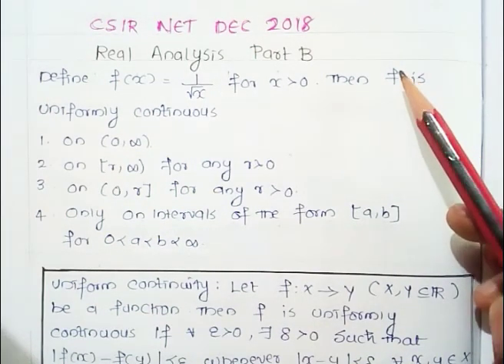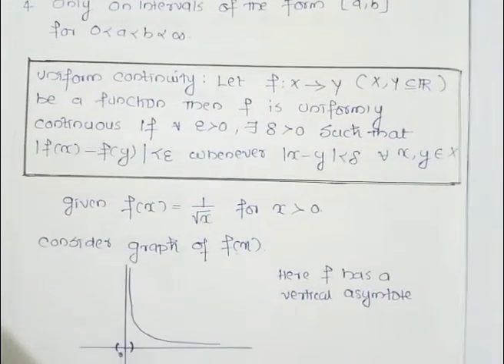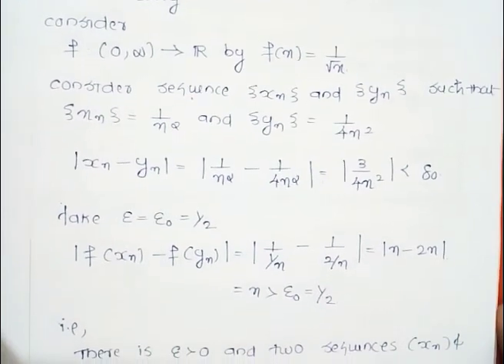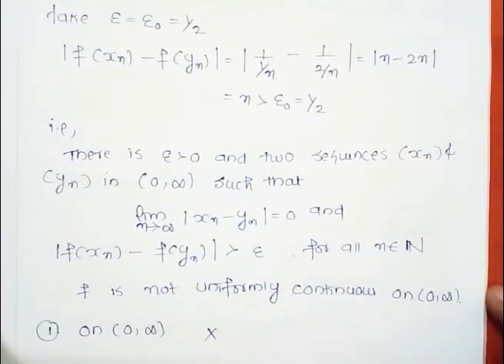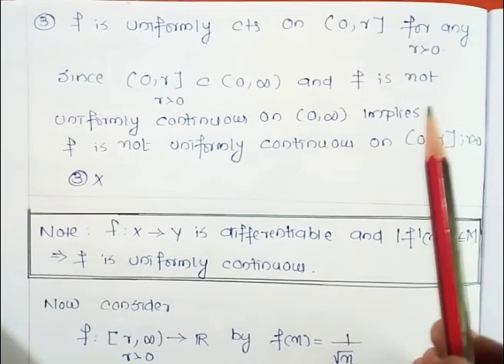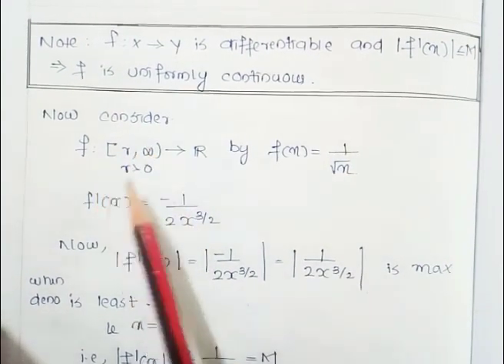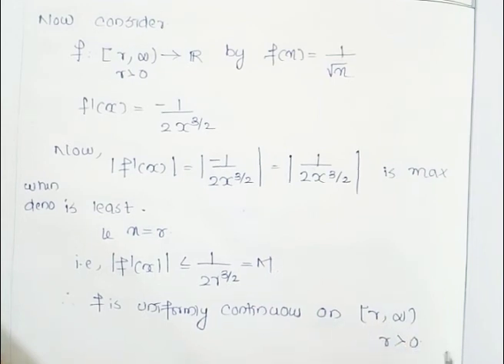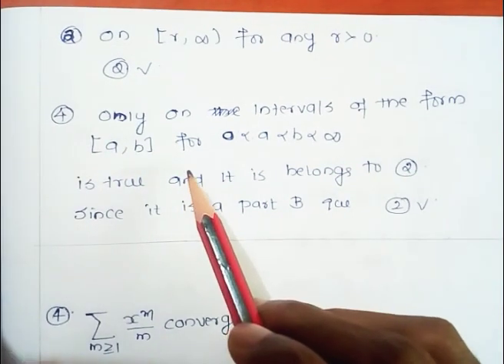CSIR NET DEC 2018 || REAL ANALYSIS || PART B || UNIT 1 || BOOKLET CODE C || QUESTION NO 22